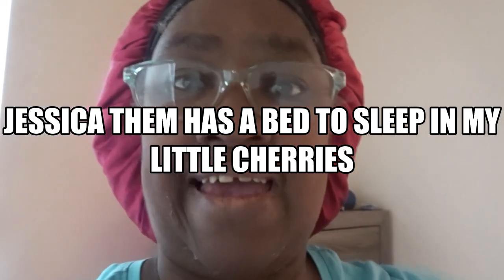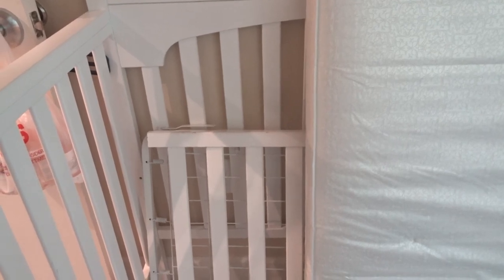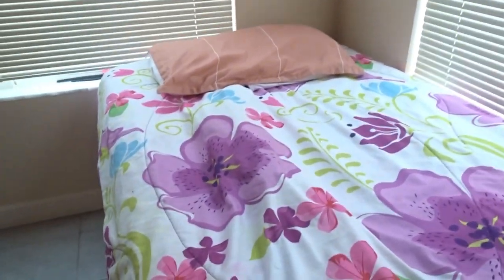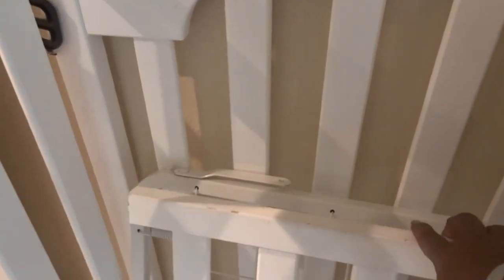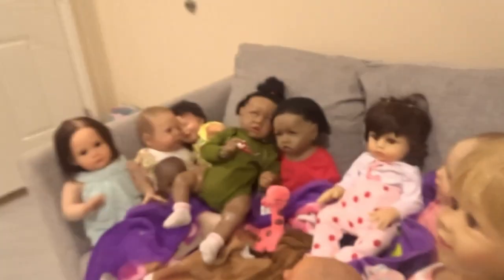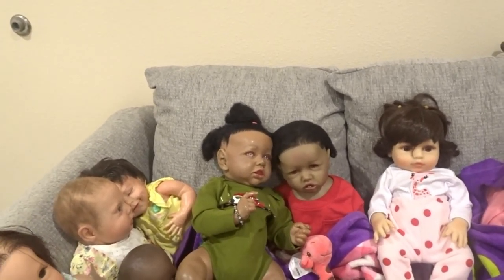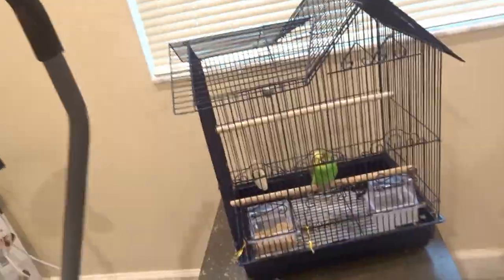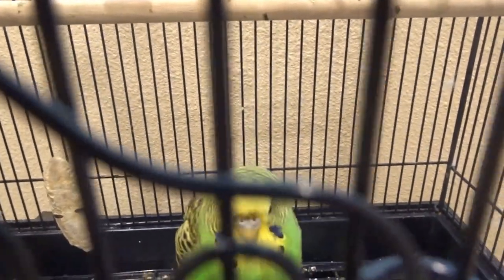JESSICA THEM HAS A BED TO SLEEP IN MY LITTLE CHERRIES